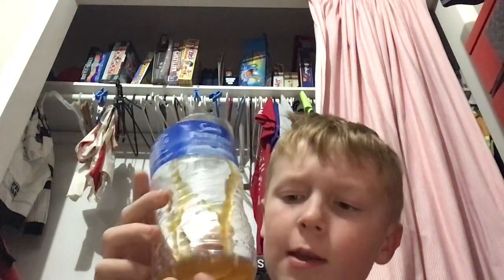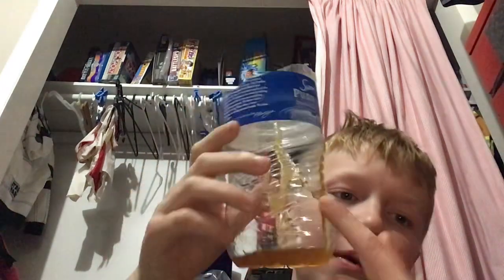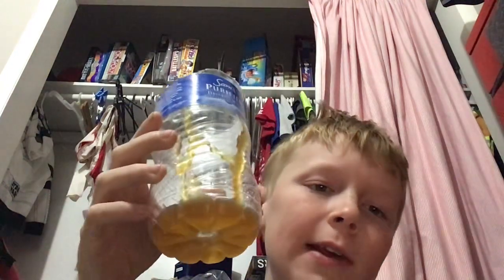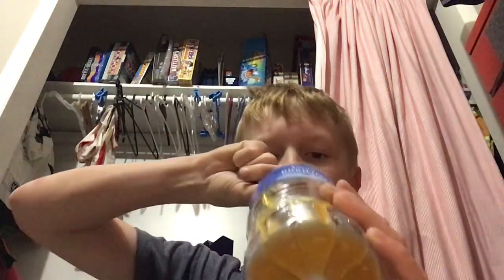Honey Frozen food￼ ￼￼Video￼